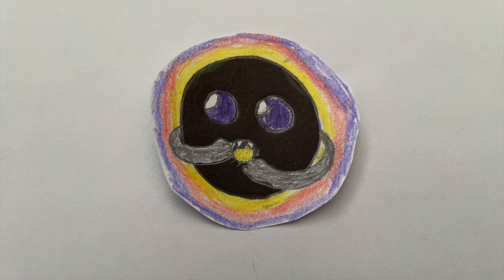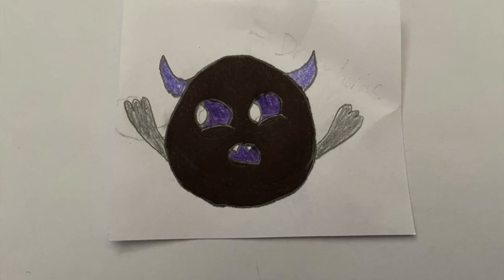Throwing Stuff Into a Black Hole for Science 👩🏻‍🔬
Hi there, hello, and howdy! This was an end of year science project for school, but I figured what the heck, I'll make it public! I hope you enjoy learning a bit about black holes.

All of the drawings on the paper are hand-drawn by yours truly 💖

Here's an MLA-style works cited:
Fulbright, Jeannie K. Exploring Creation With Astronomy 2nd Edition. Apologia Educational Ministries, Inc., 2016.
Tillman, Nola Taylor and Dobrijevic, Daisy. “Black holes: Everything you need to know.” Space.com. 19 May 2023, Accessed 4 May 2024.
Chown, Marcus. “This is what would happen if you fell into a black hole.” BBC Sky at Night Magazine, 15 Mar. 2024,
“Building Blocks.” Science.nasa.gov, NASA, Accessed 6 May 2024.
The Action Lab. “What if Someone (i.e. Thanos) Dropped a Tiny Black Hole on Earth?” YouTube, 27 Feb. 2020,

Dunning, Hayley. “Scientists find first evidence that black holes are the source of dark energy.” Imperial, 15 Feb. 2023,

This works cited is for this video and the upcoming one, so you can get a sneak peak if you want. I'm planning on making a Part II with the leftover script I had.

Have a great day now. Bye!

Timestamps:
0:00 Intro
0:38 What is a black hole?
1:01 Story time!!
3:21 Spaghetti
4:06 But can we blow it up with spaghetti?
5:56 Bill
7:23 The Peach Paradox from Milo Murphy's Law ©Disney 2017
7:42 Spinny black holes
8:32 Sound
9:00 Video from Interstellar News
9:20 Antimatter
9:43 "That's all Folks!"
9:53 Outro, Works Cited, and Part II Promo